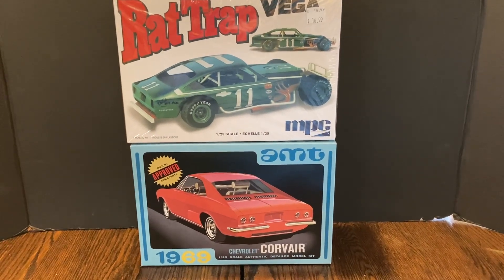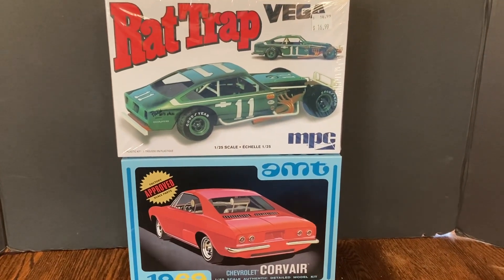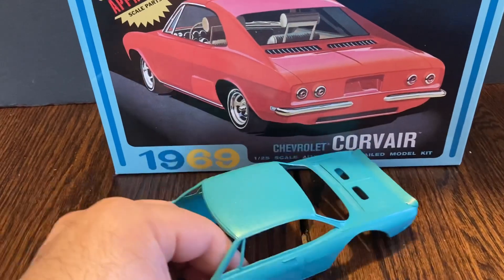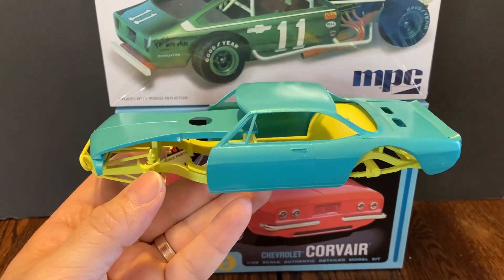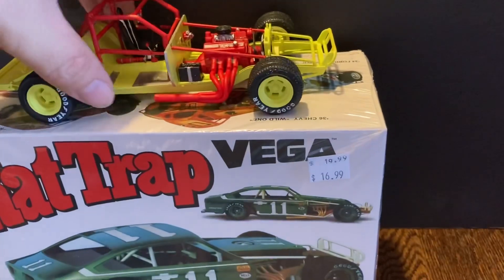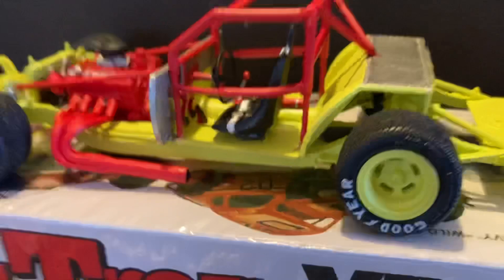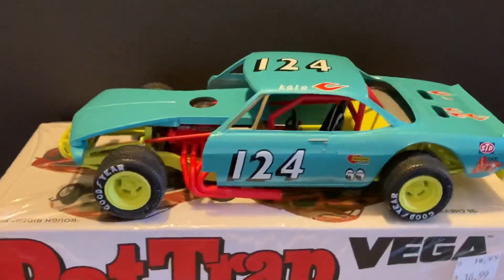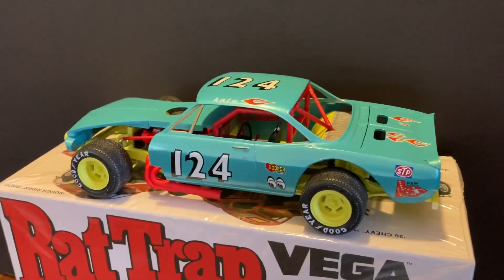AMT Corvair, and MPC Rat Trap Vega Modified kit mashup. 1/25 scale